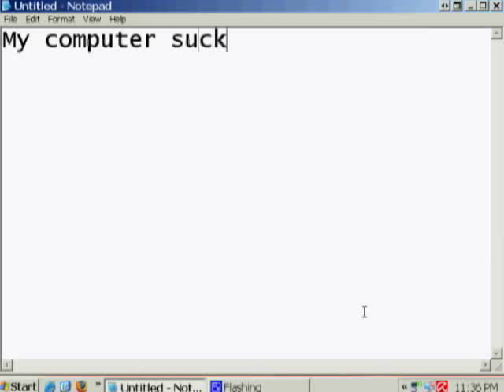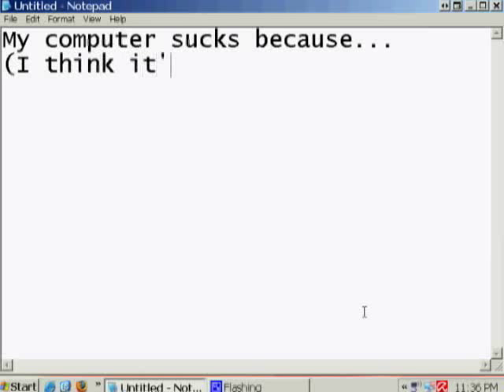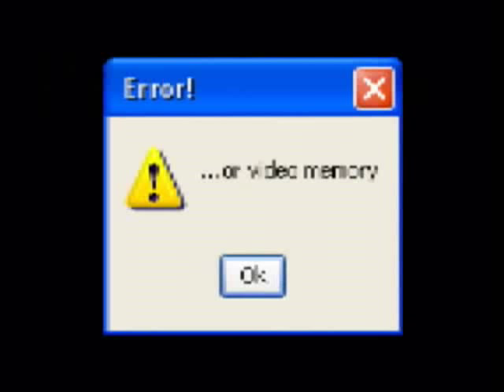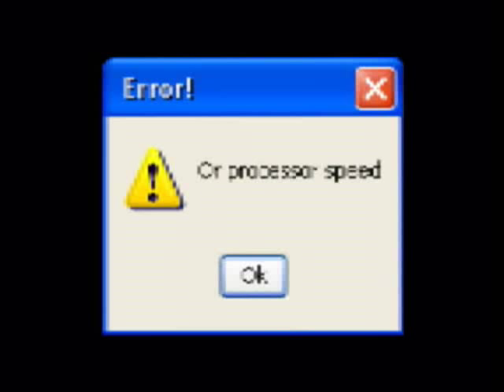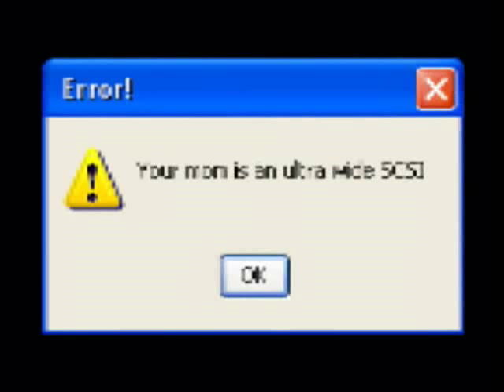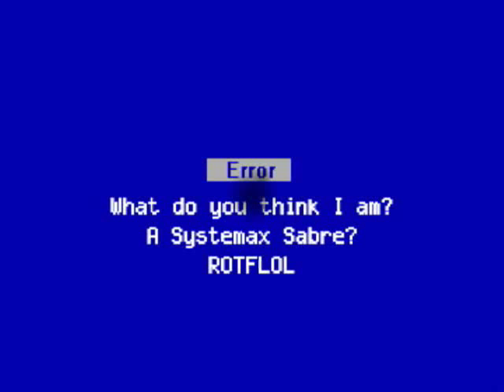TigerDirect Video Contest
This is an entry I submitted to the TigerDirect.com video contest. Just a chance for me to flex my creative ingenuity! If you like it, please let me know!